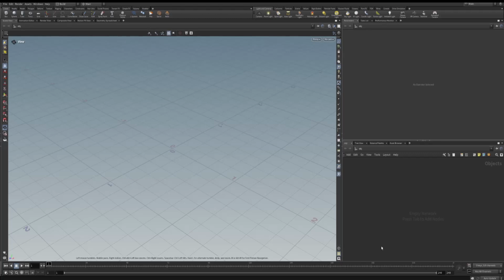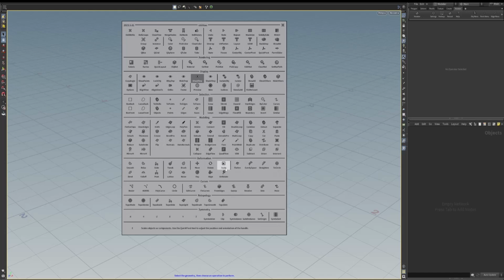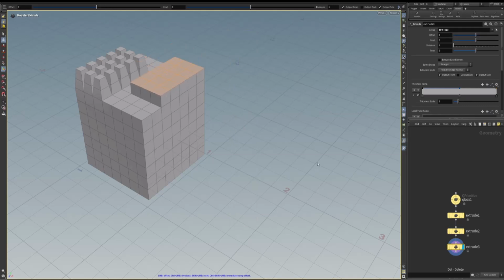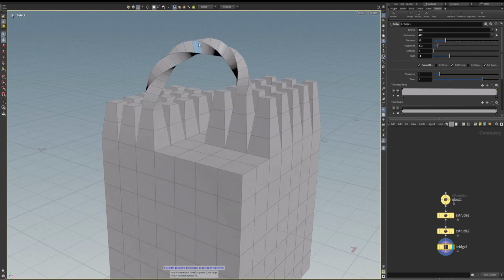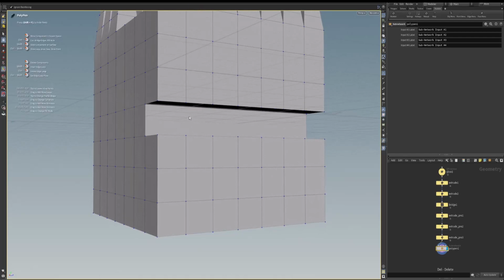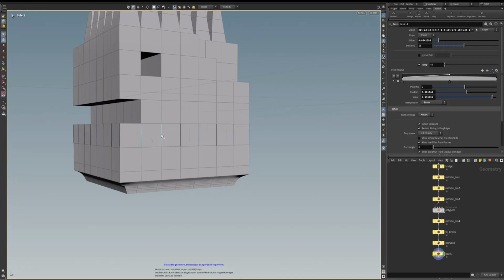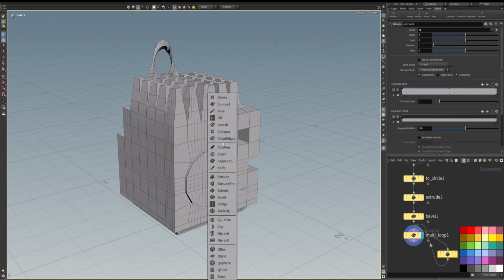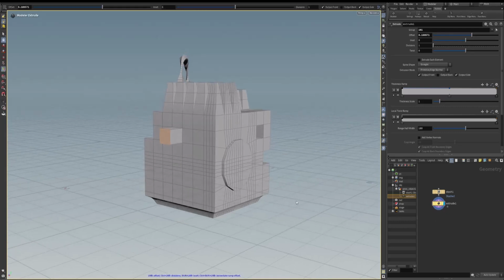Houdini Modeler 2023 for beginners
I've put this beginner tutorial together for other Modelers new to Houdini and coming from more standard direct modeling software. I thought this might help show how Houdini Modeler has simplified the process of more direct modeling inside a procedural system.